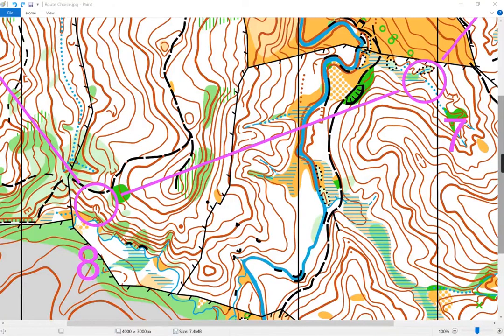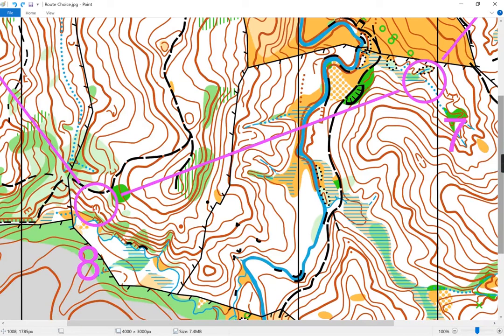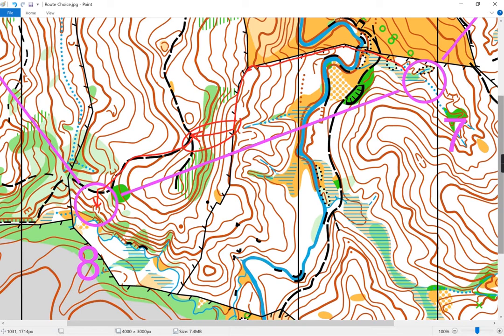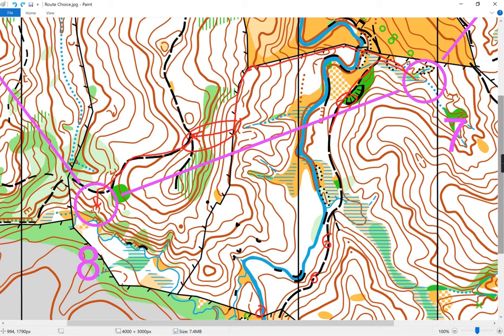Intermediate Route Choices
A training exercise for orange-level orienteers